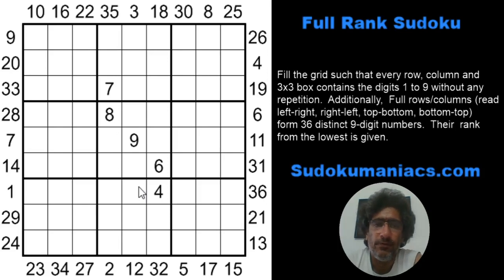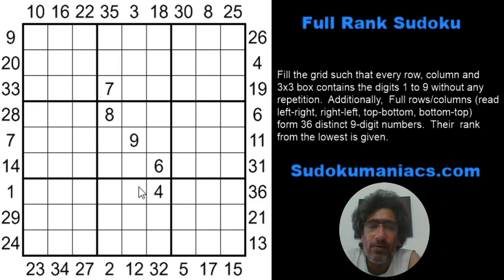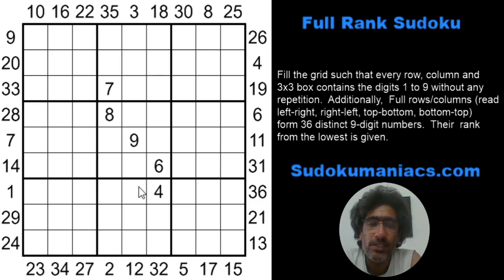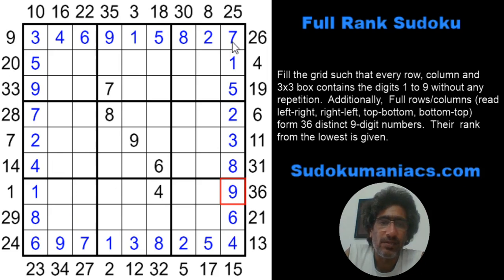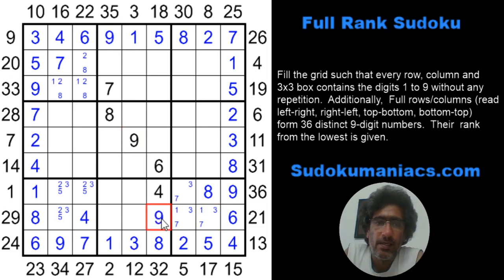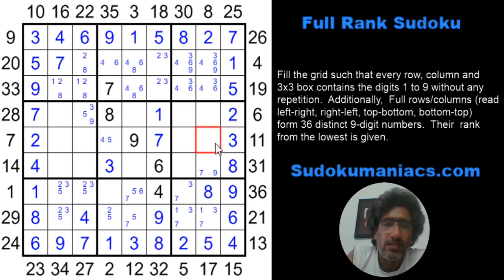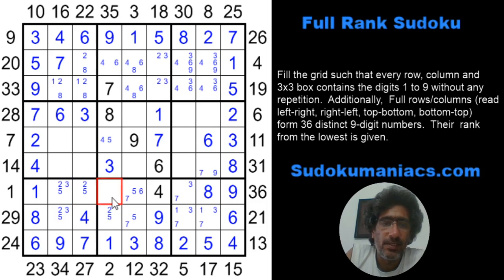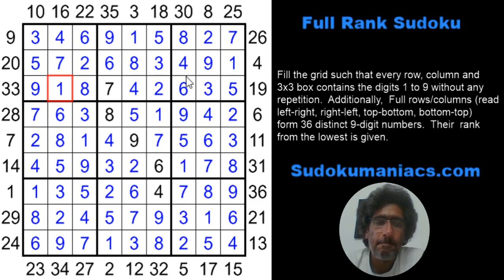How to solve a fun Full Rank Sudoku.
Now I have moved into the role of a mentor where I teach sudoku to school children. We hope to spread the knowledge and awareness of sudoku and draw people to this amazing brain game.

This is a Full Rank Sudoku created by me for my blog in 2018.